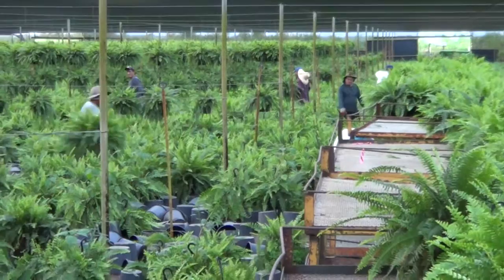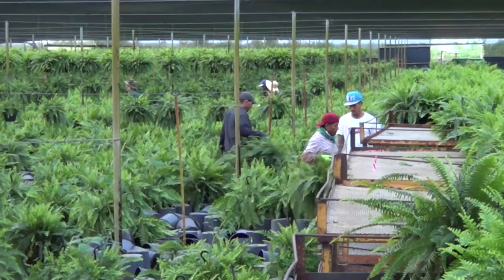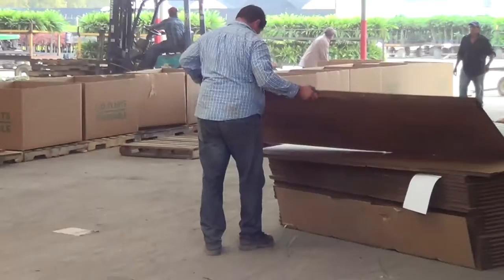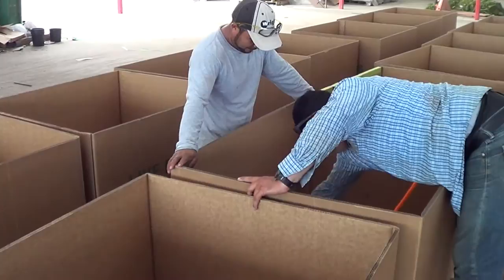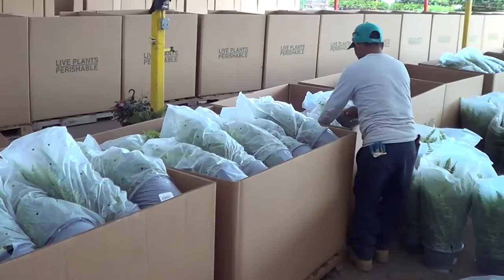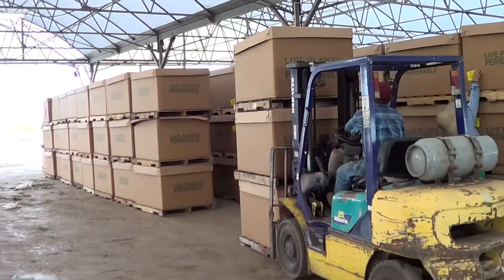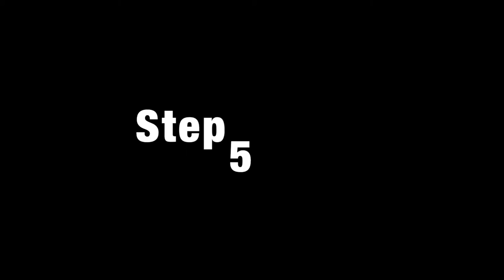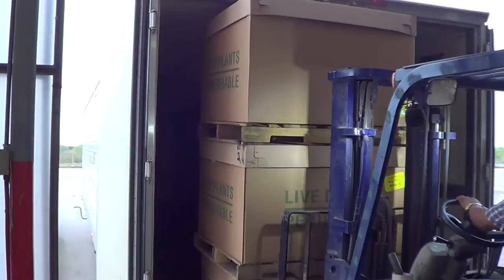Plants On The Run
How Plants get into market

All around the country during the early Spring months when the weather warms and the snow melts away. Something interesting happens in Homestead Florida; there’s a run on plants!  You see; Homestead is home to some of the largest Tropical plant farms in the country and the year round temperature of 78 degrees is perfect for growing many of the most desirable tropical plants during the harsh winter months.  One of first to begin the exodus to our northern neighbors is the “Nephrolepis exaltata” better known as the Boston Fern. An early 19th century parlor favorite, sought after for it tolerance to cool shadowy places, this plant still remains the customary spring time favorite.

Steps:
1. Picking high numbers of plants by hand in the field.
2. transporting large quantities of plants efficiently to shipping facilities.
3. Off load , Clean , Tag and pack plants for shipment to the retailers.
4. Utilizing heavy loading equipment to pack finished products onto refrigerated semi trailers for delivery to retail stores with forklifts.
5. Deliver plants to retail stores across the country and have merchandising teams move plants to the retail selling floor and display them for consumer purchase.